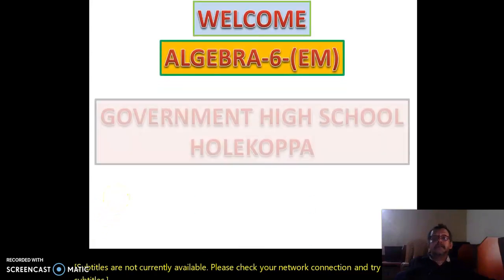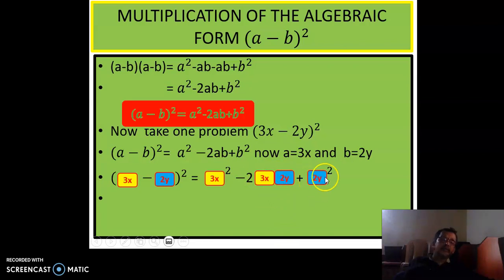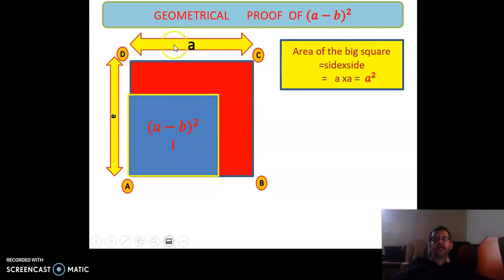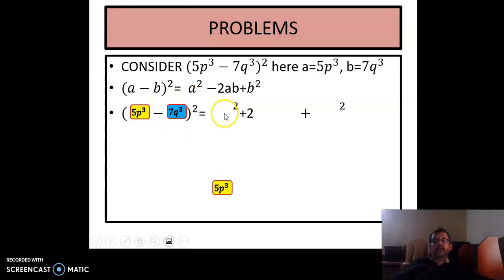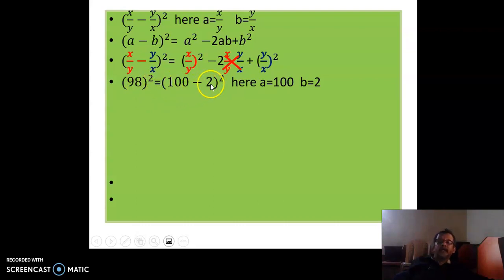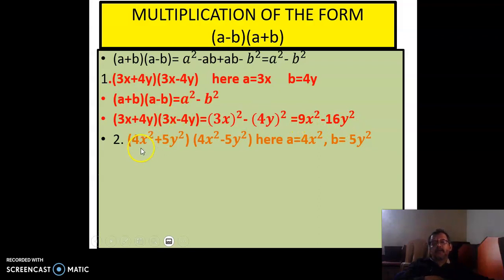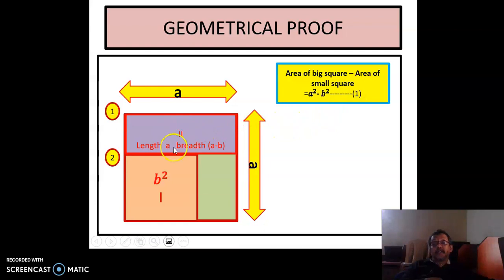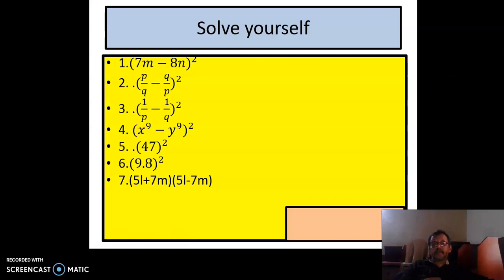Algebra6(8EM)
Multiplication of the form (a-b)2 and (a+b)(a-b)